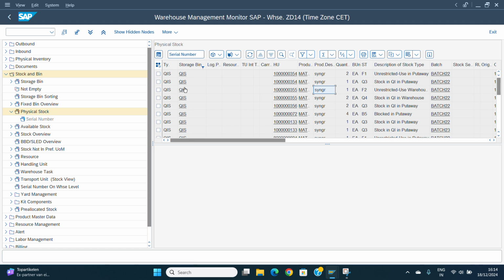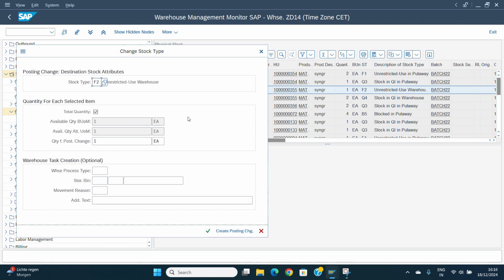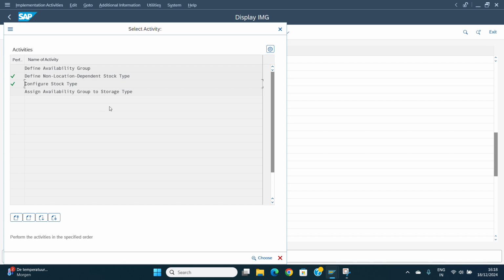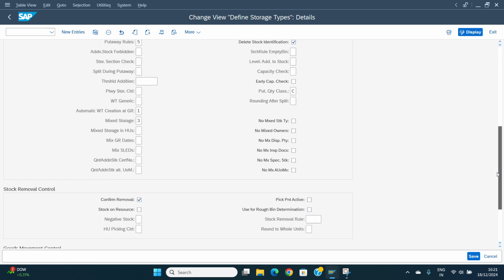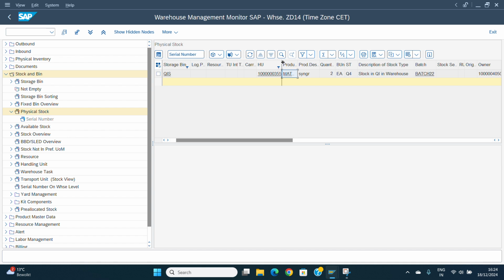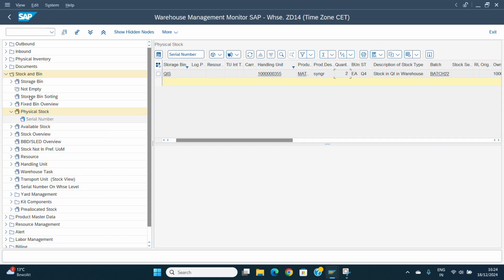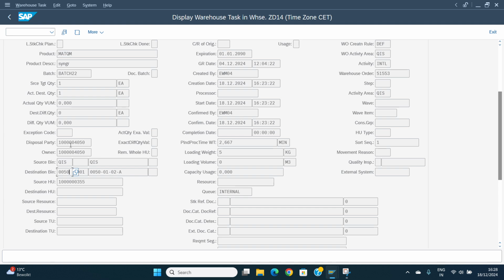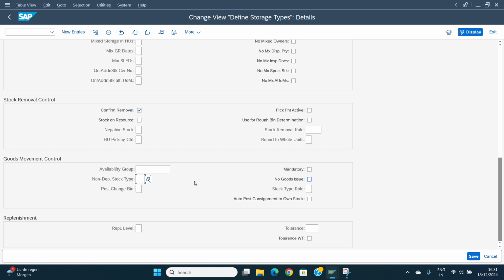Availability group Test - SAP EWM , Concept of Availability group and linkage between S4 and EWM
Influence of availability group on S4 stock type and vice versa
mapping of stock type/ availability group with Storage type / WPT